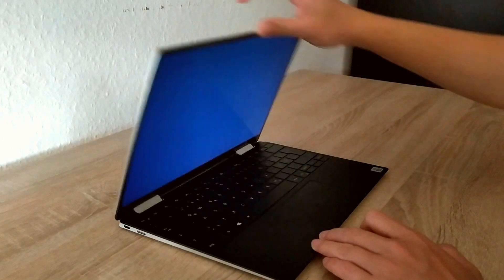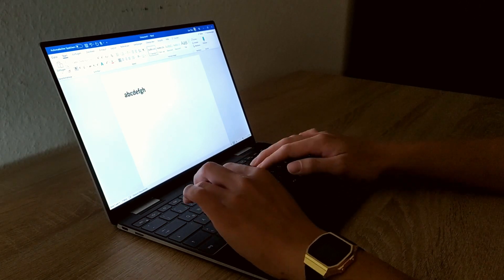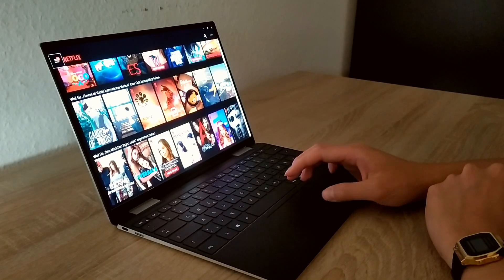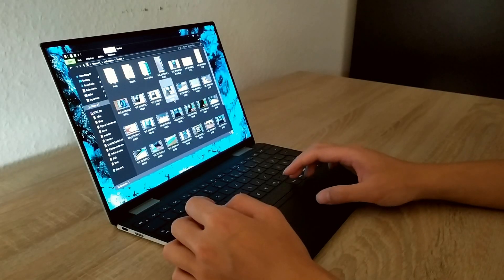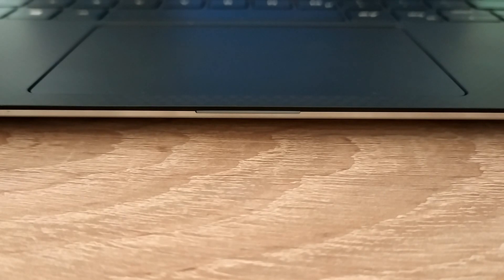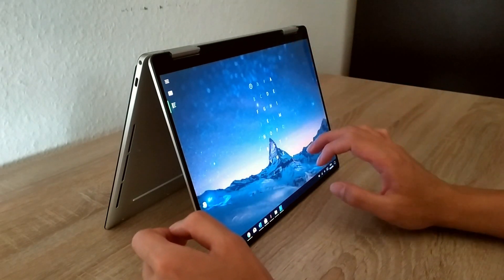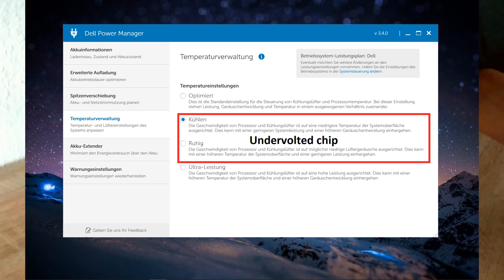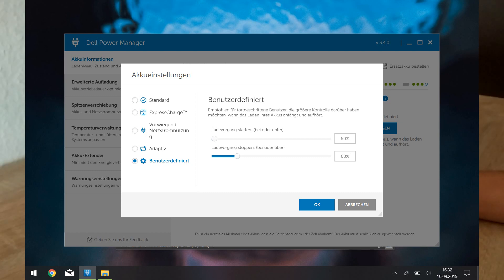XPS 13 7390 2-in-1 2019 Notebook Review (New Intel Ice Lake Chips)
Hi dudes and dudines,
Enjoy the review of the new XPS 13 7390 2-in-1.

Sorry for the bad video quality. I filmed with a potato phone.